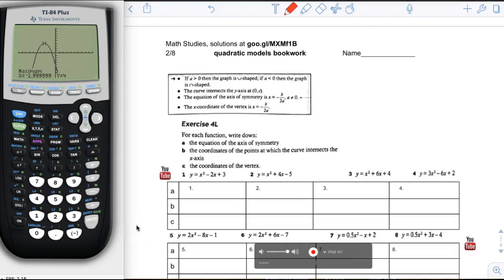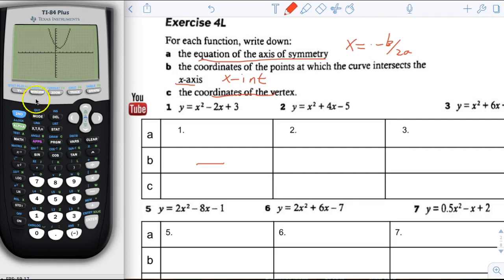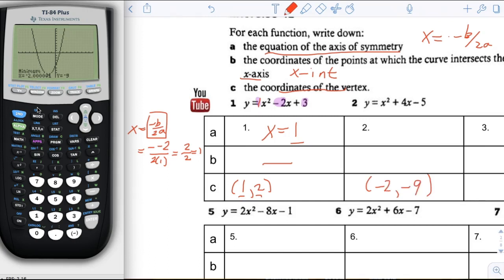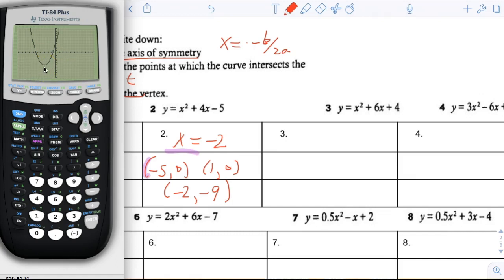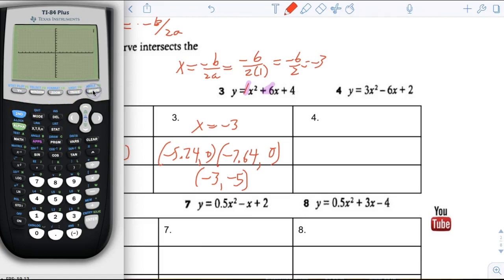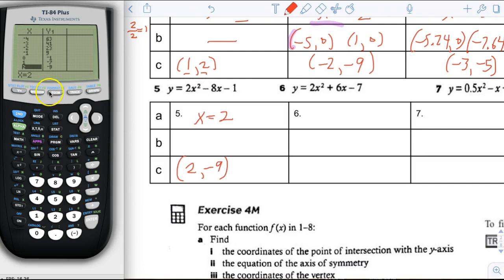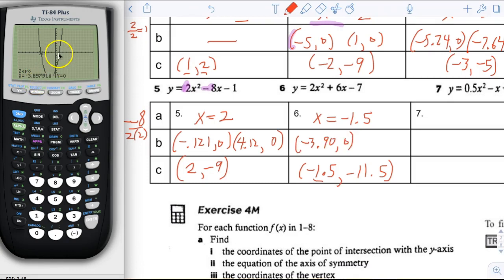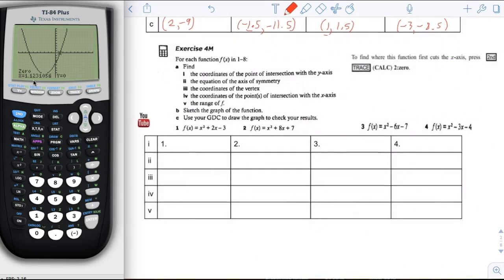MS SL quadratics p2 part 1